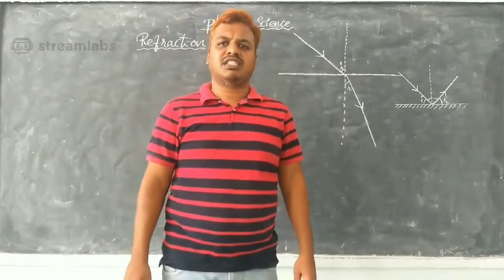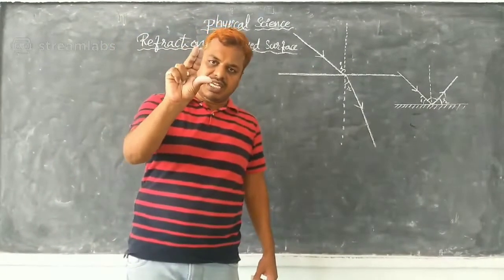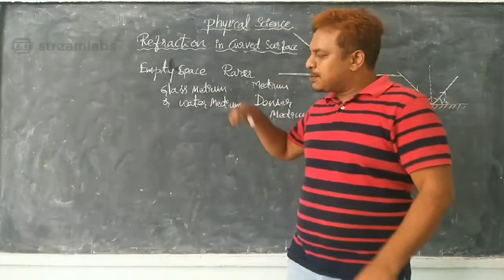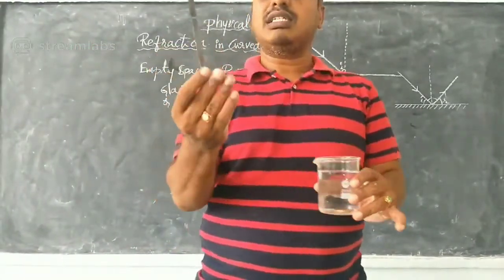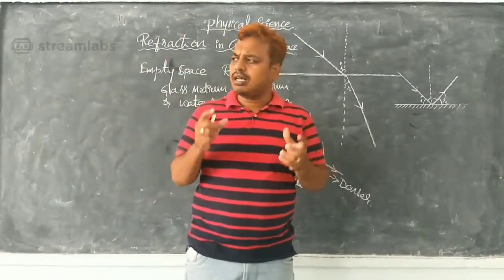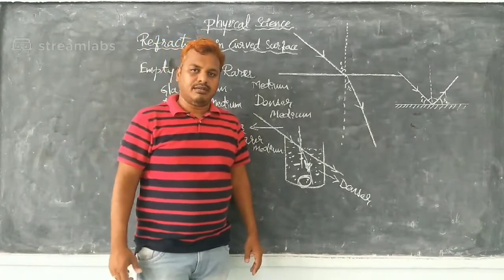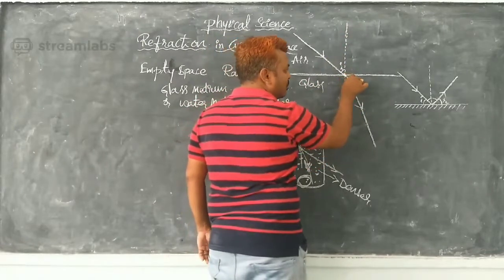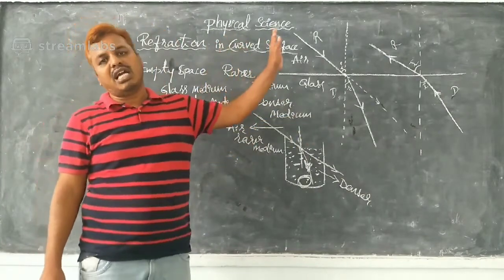Ninth pushpa&ugesh physics Refraction